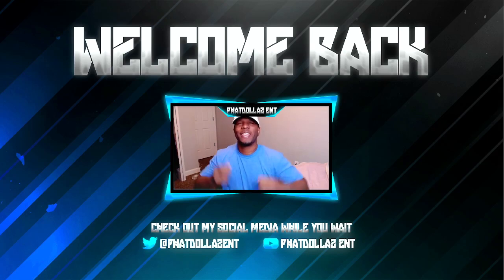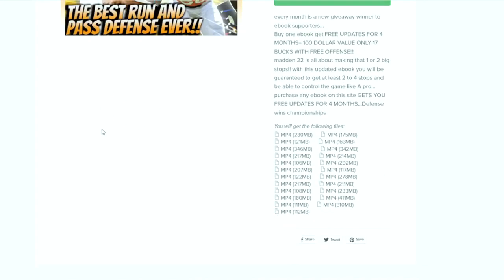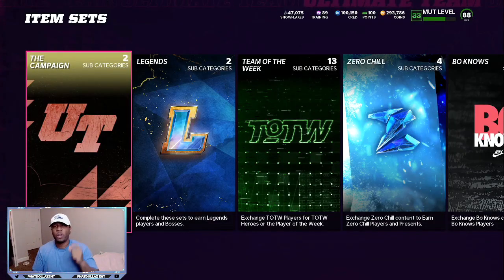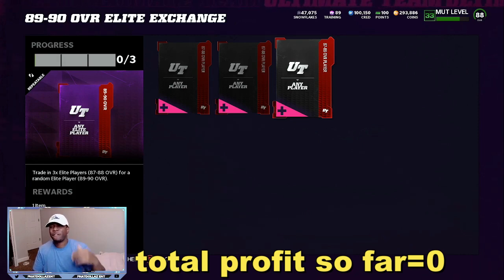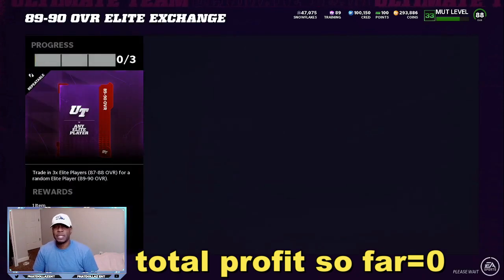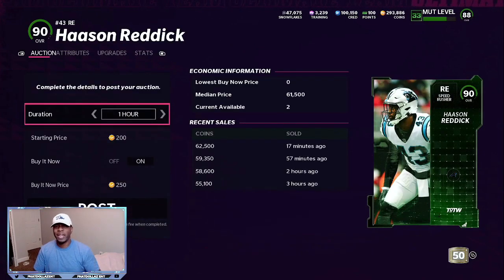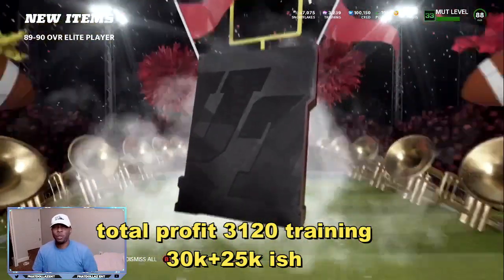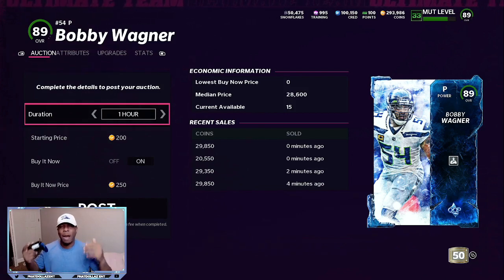#1 COIN METHOD TO USE RIGHT NOW! MAKE 100K- 300K IN 20 MINUTES! (MADDEN22)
#1 COIN METHOD TO USE RIGHT NOW! MAKE 200K- 300K IN 20 MINUTES! (MADDEN22)